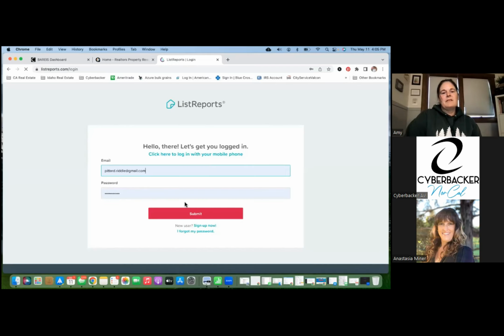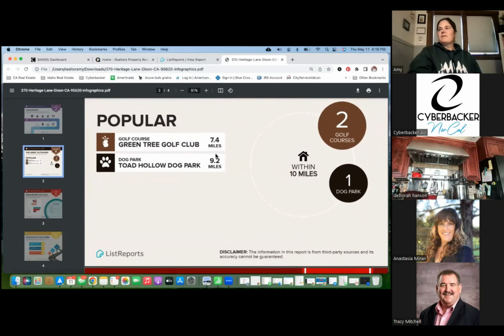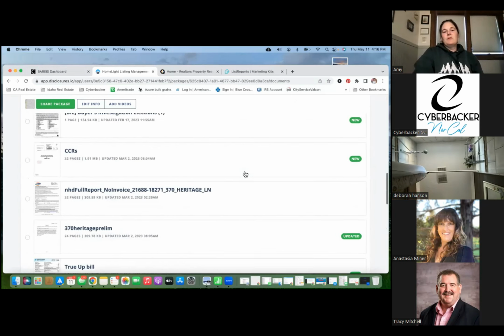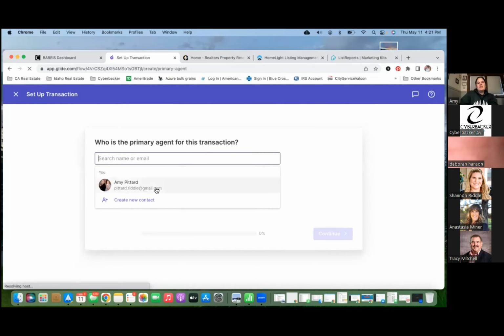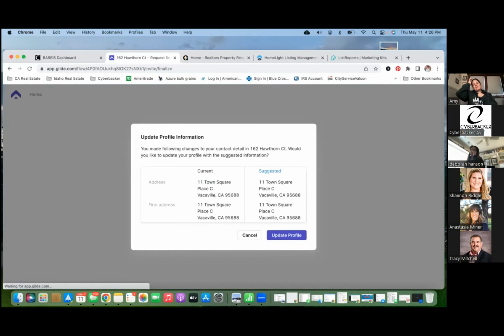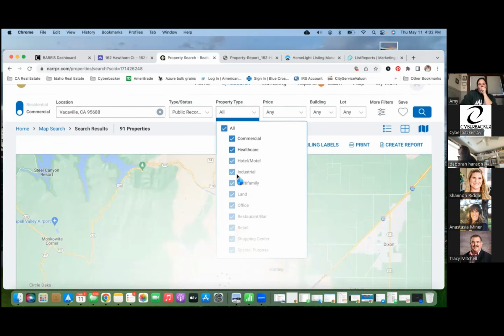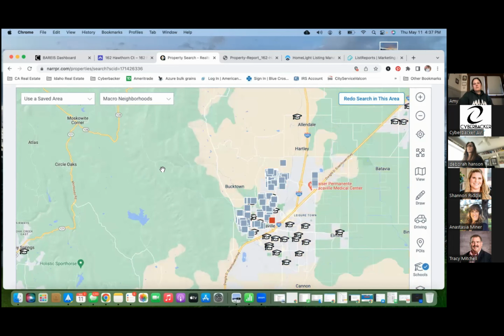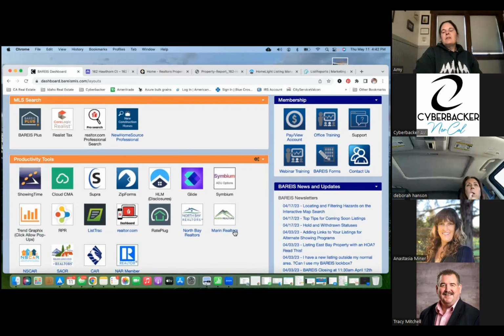Free Tools Available (Homelight, ListReports, Glide, etc.)